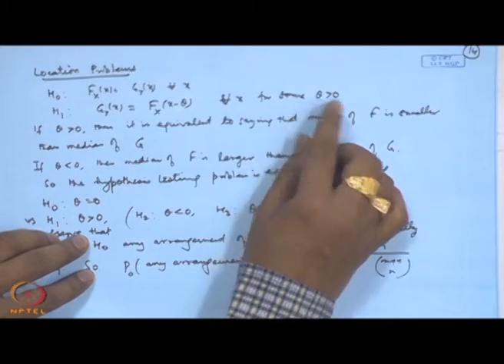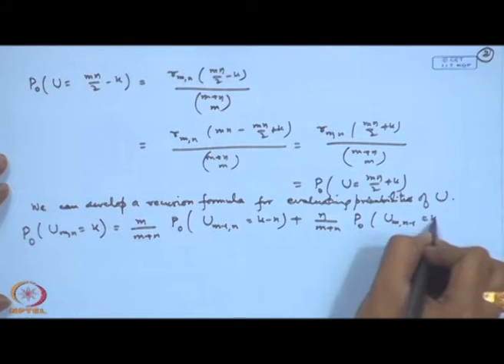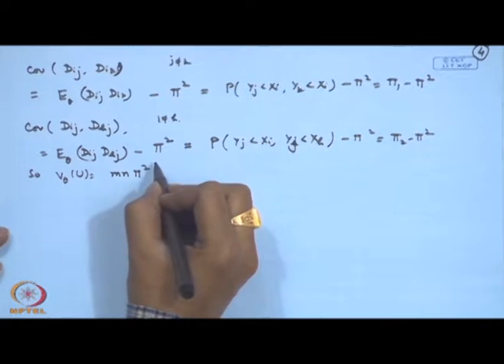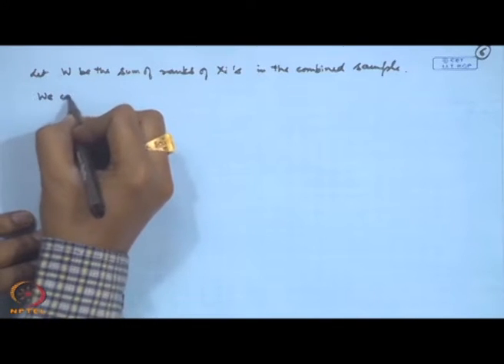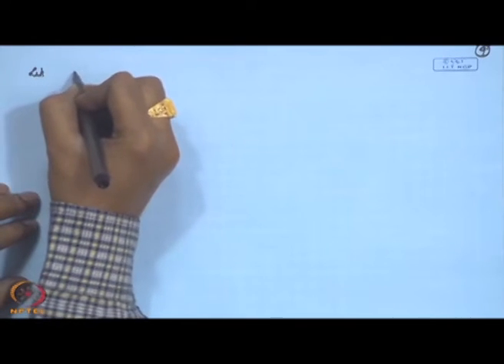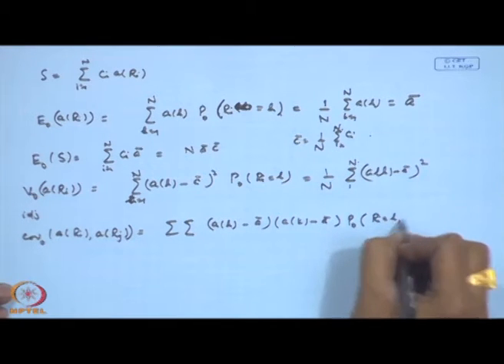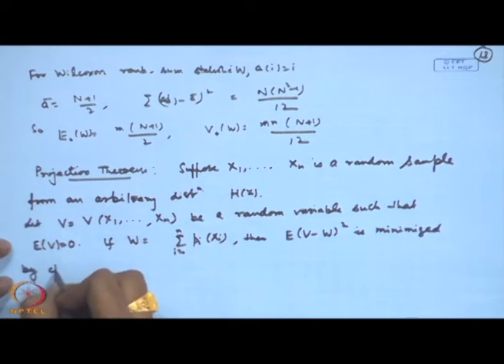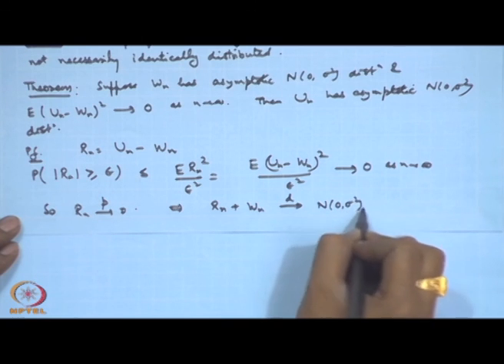Non parametric Methods - X